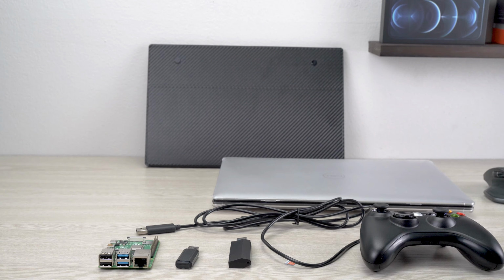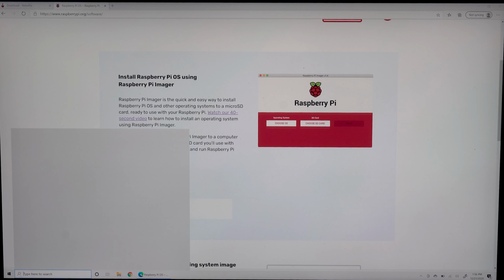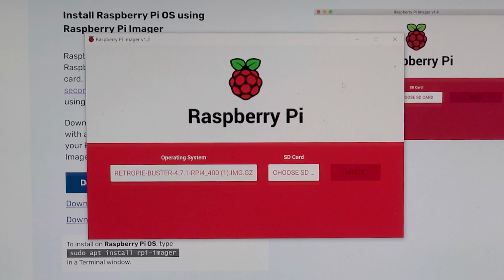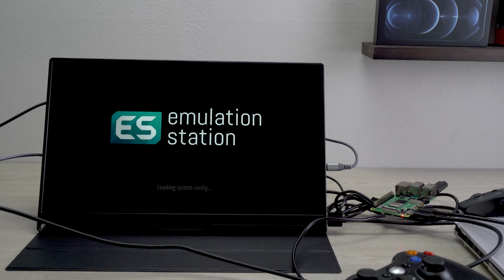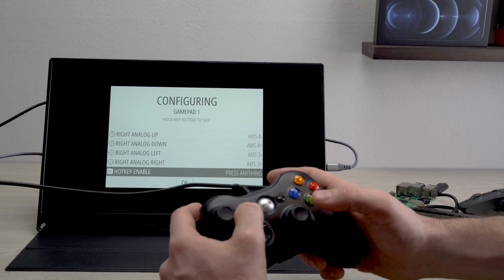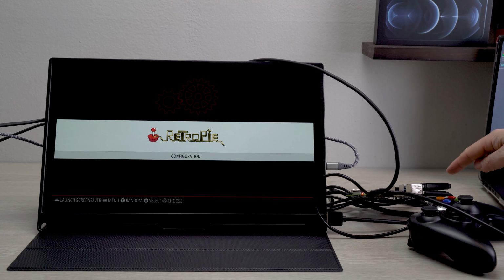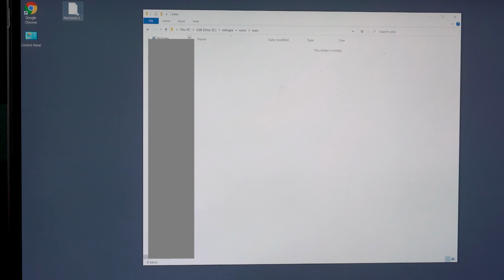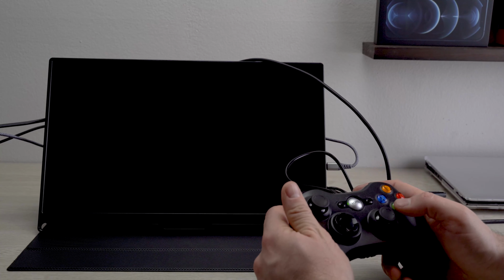Super Easy Setup Guide of Retropie on Raspberry Pi 4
Watch my video to set up Retropie on Raspberry Pi 4. Quick and Easy! Start gaming on your Raspberry Pi today. I will walk you through everything you need to get started and how to set all of this up. We will get Pacman running.

Stuff I use and/or recommend:

*** Retropie Games
MicroSD card with games

Raspberry Pi 4 8GB
Raspberry Pi 4 Kit

*** Raspberry Pi Accessories ***
64GB MicrosSD card
Samsung FIT 128GB Flash Drive
ICE Tower Cooler
Raspberry Pi 4 Flirc Case

*** Monitors ***
UPERFECT 15.6" Portable Monitor
UPERFECT 4K Computer Monitor 15.6" IPS UHD

*** Camera Gear ***
Sony 7a iii
Sony a7 iii kit
Rode VideoMicPro On-Camera Microphone
Rode VideoMic Pro+ On-Camera Shotgun Condenser Microphone
Neewer F200 Monitor